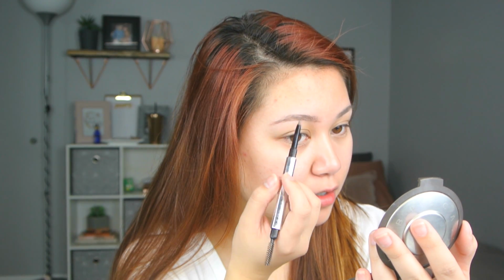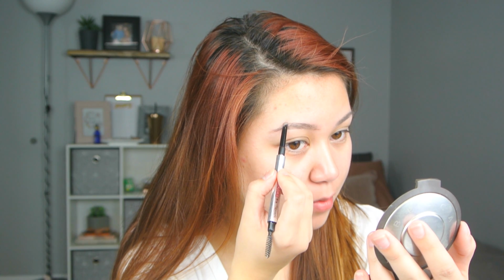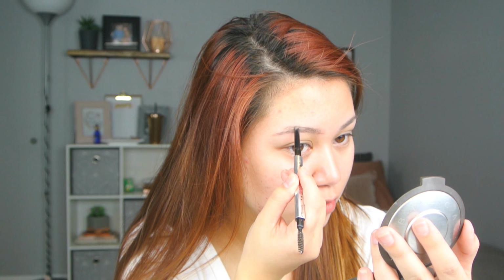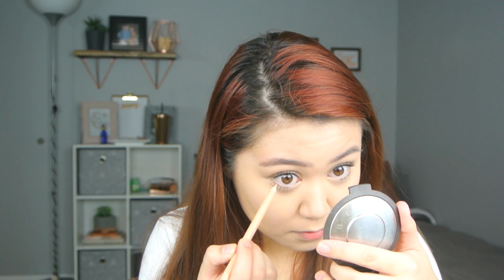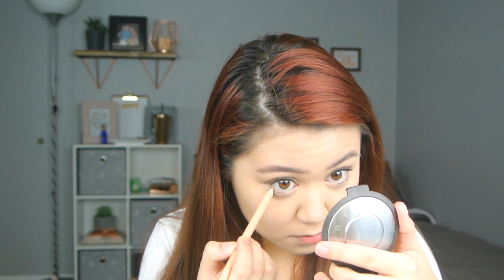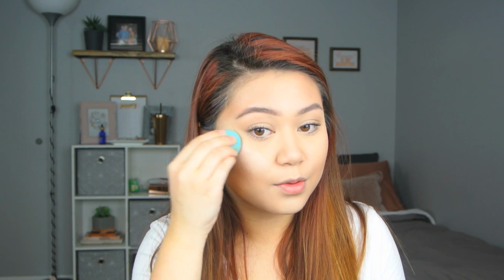FRESH FACED MAKEUP | Simplex.Makeup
♡ READ ME! ♡

PRODUCT BREAKDOWN
→ Nivea Men Post Shave Palm
→ Loreal Infallible Pro Glow
→ Wet N Wild Coverall Powder in Medium
→ Tarte Tariest Mascara
→ Wet N Wild Nude Eyeliner
→ Wet N Wild Mega Cushion Contour
→ Wet N Wild Mega Cushion Highlight/Illuminator
→ Tarte Tariest Blush Palette
→ NYX Lip Liner in Natural
→ NYX Butter Gloss in Tiramisu